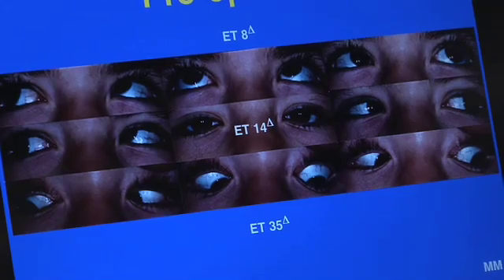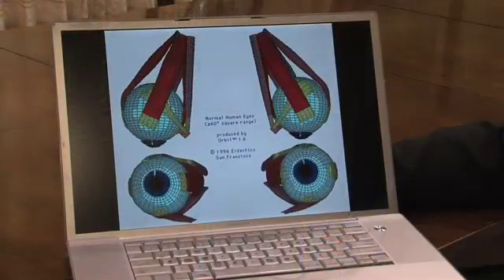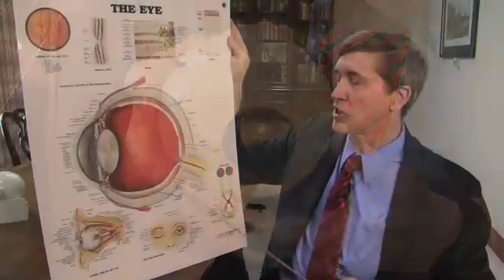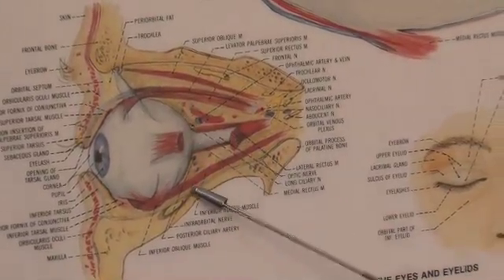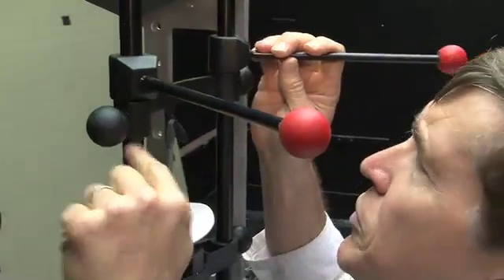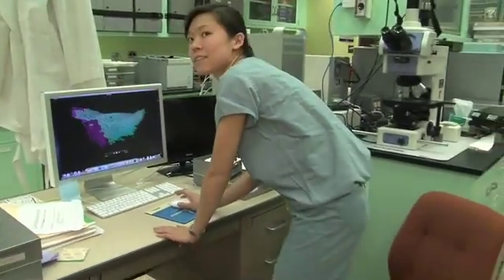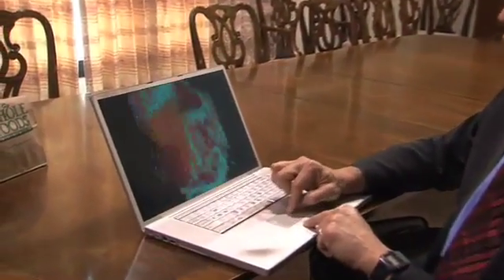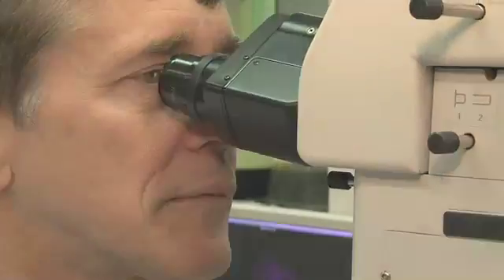Eye Surgery While Awake Allows Patients to Help Surgeon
A minimally invasive surgical technique to correct the double vision and crossed eyes in people with strabismus — performed under topical anesthesia with the patient awake — enables a patient to gauge the results while still in the operating room so that the surgeon can make any adjustments as necessary to ensure the best outcome.

The approach, pioneered for the last several years by Joseph Demer, M.D., Ph.D., ophthalmologist at UCLA's Jules Stein Eye Institute, has significantly expanded the number of people with strabismus who can benefit from surgery, not only by offering a procedure without the risks of general anesthesia, but also by facilitating surgical treatment for patients with smaller angles of strabismus than in the past.

Strabismus, in which the eyes fail to line up in the same direction when focusing, is the major cause of double vision in older adults. Until now, patients with strabismus at a large enough angle have been treated with surgery under general anesthesia to manipulate the eye muscles in an effort to correct the problem. Since the result couldn't be determined until the patient was awake, a second procedure was often required in an effort to achieve the desired outcome.

Patients with small-angle strabismus, or whose general health makes them poor candidates for major surgery, have used thick and cumbersome prismatic glasses to manage their symptoms. "These glasses are sometimes effective, and sometimes not," Dr. Demer notes. "But even when they do help, the ability to free patients from being dependent on prisms — especially since many have had cataract and laser surgery so that they don't need spectacles other than for their double vision — is a major benefit."

The traditional surgical methods tended to "overshoot" the correction for patients with small angles of displacement, essentially giving them double vision in the other direction, Dr. Demer explains. With the minimally invasive procedure, instead of detaching the eye muscle completely, the surgeon can partially trim the tendons of the muscle, allowing the remaining tendons to stretch so that smaller angles of misalignment can be treated more reliably. All of this is done in 15-20 minutes, without the grogginess and bandages that come with general anesthesia. "It's like getting a filling at the dentist — you can go right back to your normal activities later that day."

"Many adult patients with double vision have been told that surgery is not an option," Dr. Demer adds, "but with this minimally invasive approach they are now candidates."